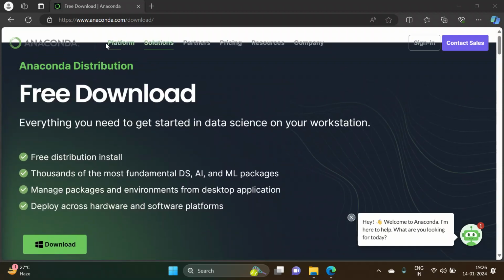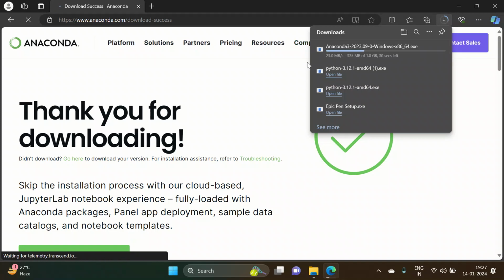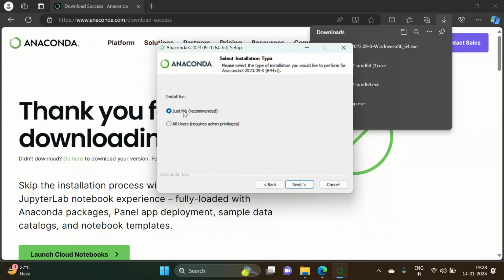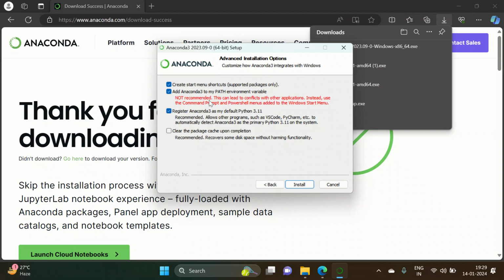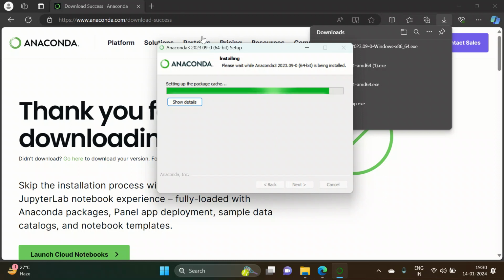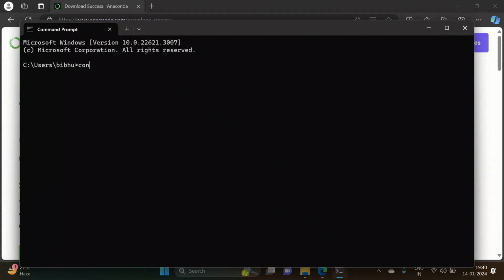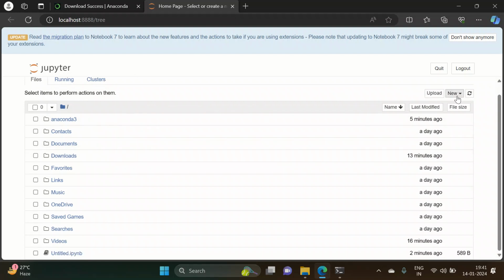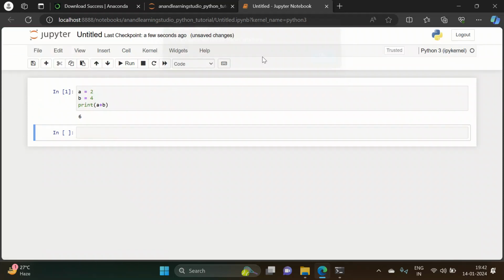Installing python on windows using anaconda distribution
Hello Friends! In this tutorial we will be installing python through anaconda distribution.

Also, you can comment on your views or suggestions for this video.